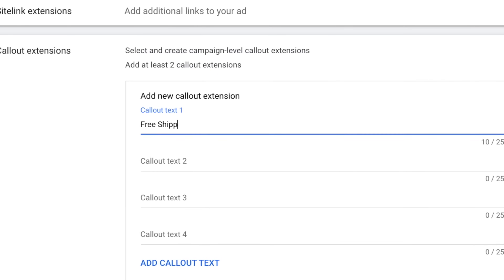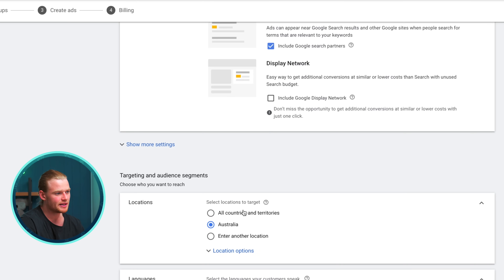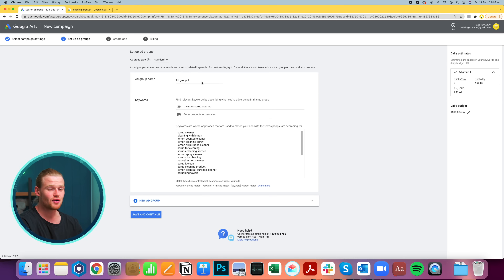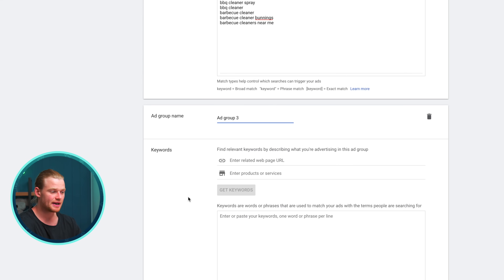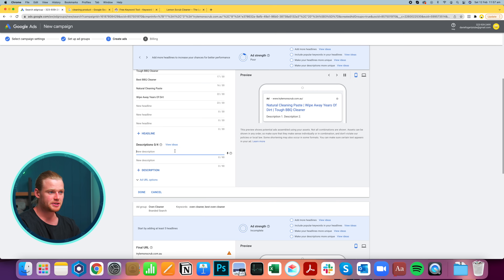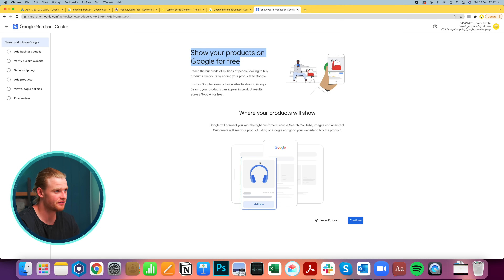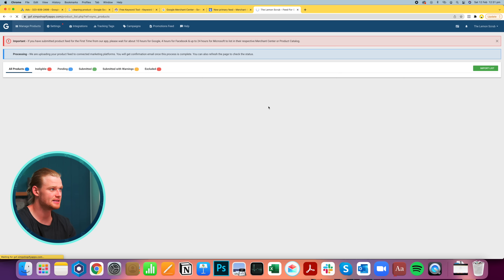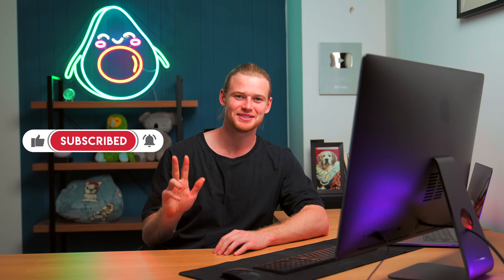Google Ads Complete Guide 2024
Search engine marketing is all about getting that coveted first place on a search results list. As Google is everyone's go-to search engine, you need to know how to purchase ads with Google.

I've spent over $23 million on Google ads, and I have gotten excellent results. In this video, I will share my tips and tricks as well as a step by step guide to understand Google ads.

This video will also show you how to set up Google Shopping, so your product pops up on the top of the results page if you match a search query.

00:00 - Introduction to Google Ads/Google Shopping
00:53 - Setup a Google ads account
01:55 - Setting up search ads
06:18 - Keyword tools
09:16 - Creating an ad set
12:05 - A word about Digital Marketing
12:38 - Reading the results
13:32 - Setting up Google Shopping

The Daily Mentor - Scale Your Brand To 8-Figures & Beyond, From Real E-Commerce Experts Who’ve Built $100M+ Brands

Every information you will find on this channel is free. I will never sell you a course.